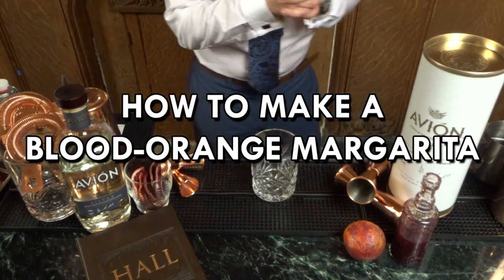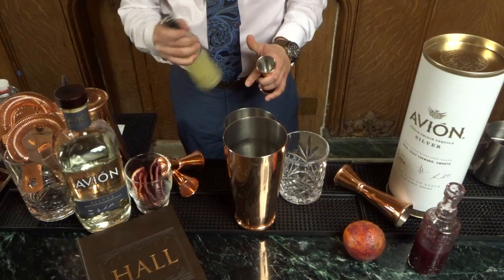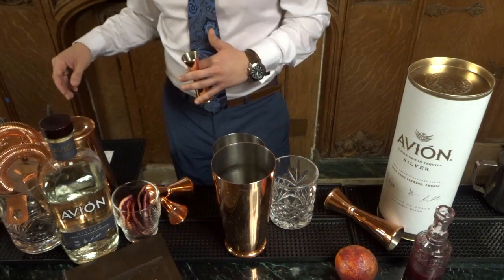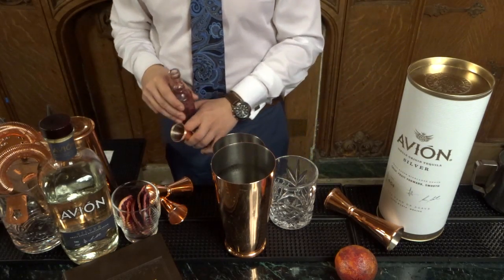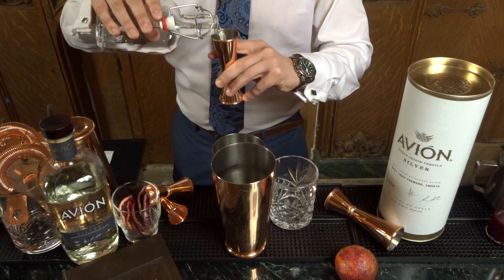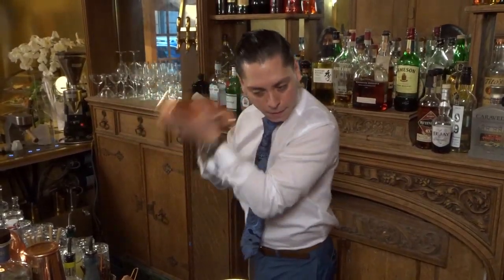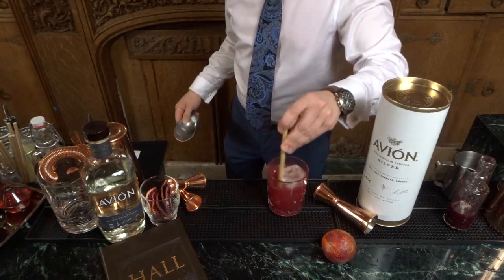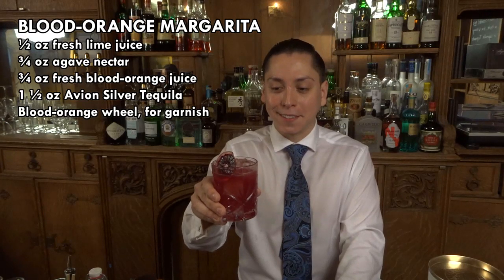How to Make a Blood-Orange Margarita with Jason Rodriguez of Hall NYC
Hall NYC is a new eatery in Chelsea that seeks to combine Prohibition style with modern New York touches, according to Jason Rodriguez, the beverage director. Here he demonstrates how to make a margarita using Avion Silver Tequila and fresh blood-orange juice. (Jason recommends using freshly squeezed juice but if you can't find blood oranges then store-bought  blood OJ is fine.)

BLOOD-ORANGE MARGARITA RECIPE

½ oz fresh lime juice
¾ oz agave nectar
¾ oz fresh blood-orange juice
1 ½ oz Avion Silver Tequila
Blood-orange wheel or bourbon-soaked cherry, for garnish

Add lime juice, agave, orange juice, and tequila to a cocktail shaker filled with ice and shake vigorously.

Using a Hawthorne strainer and a fine-mesh strainer, double strain into a rocks glass. Add fresh ice and garnish with a blood-orange wheel or a cherry soaked in Woodford Reserve Bourbon.

PRODUCED BY: ARUN KRISTIAN DAS, FOX 5 NY